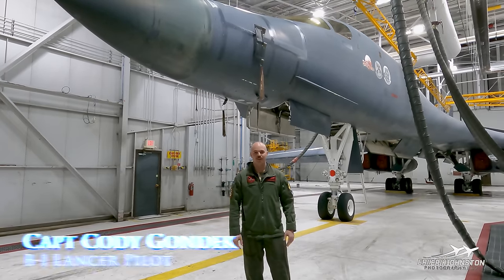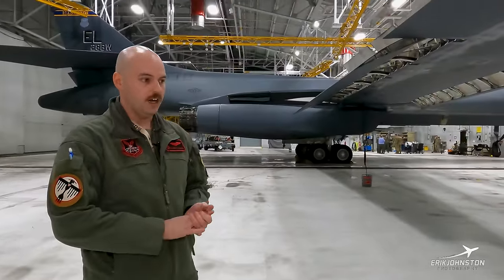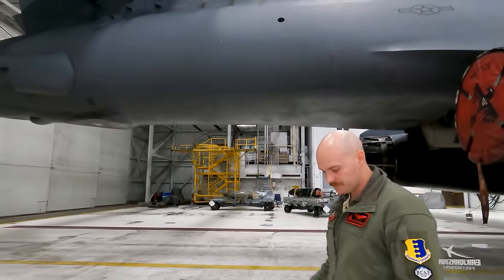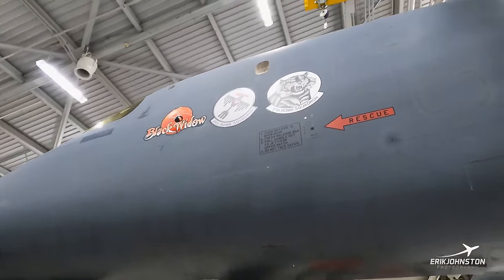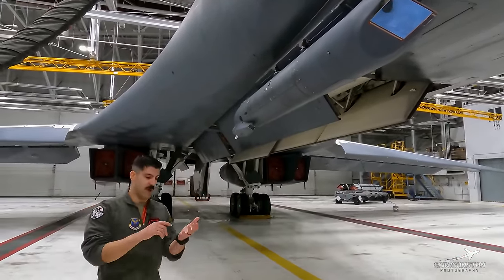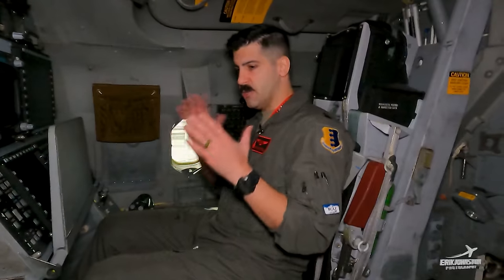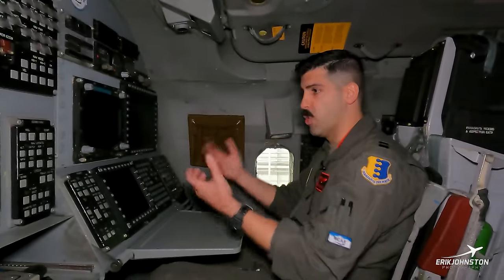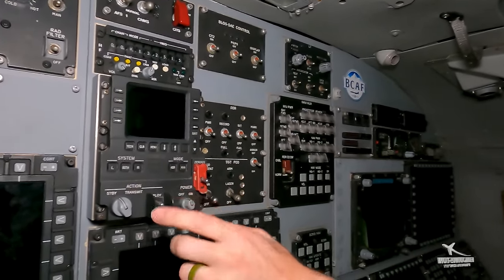B-1 Walkaround Lancer Bone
The most detailed walkaround documentary of the B-1 to this day!! It's crazy long but full of tons of information about this amazing airplane and the people that maintain and crew it.

Would like to thank my friends Jeff Bolton, Justin Oakes, and all the Air Force Personnel at Ellsworth AFB for helping me make this video. This was an amazing experience that I will never forget!!